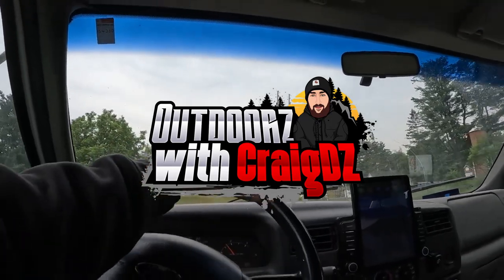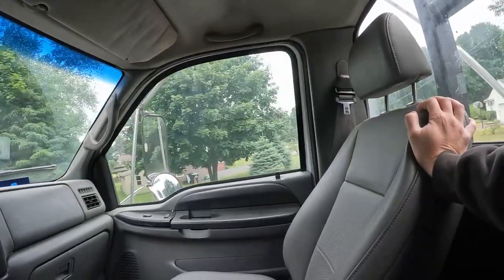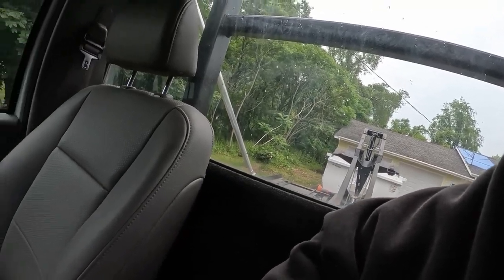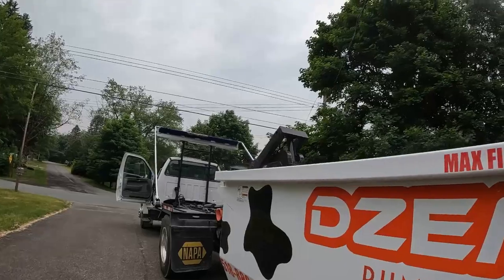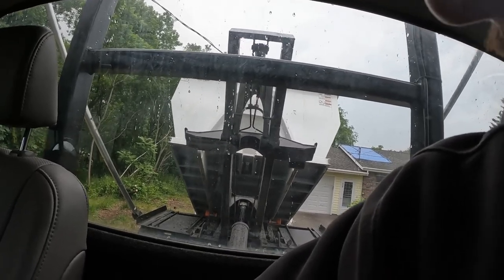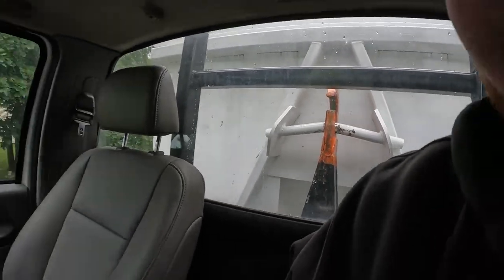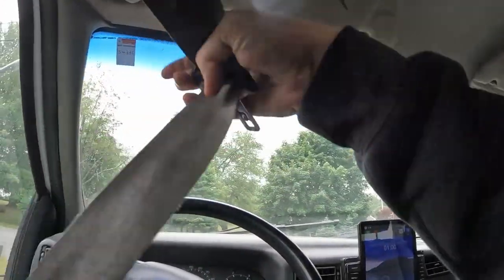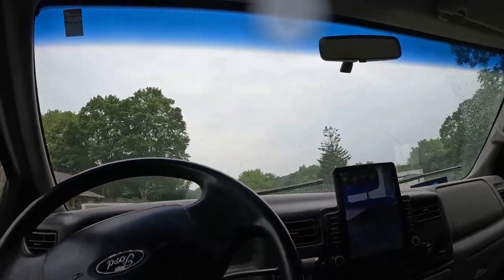Hook Lift Dumpster Pick up, Quick ? Part 2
This really shows the difference in time between my bison trailer and the hook lift truck. This wasn't a hard driveway but you can imagine it makes it 10X easier for those as well. About 5 minute savings per dumpster per touch.

2018 Ford F250 SD Powerstroke
2022 KX-40-4 Kubota
Reaper EXF-30
Quality Steel 7x14 Dump Trailer
Echo cs-600p
Echo CS-590 Timber Wolf
STHL MS-271 Farm Boss
Husqvarna Rancher 460
Tractor Supply 5.5x10' Trailer
Mavic Mini II Drone
The Mingo Firewood Marker
Bison Dump Trailer

Dumpsters Dumpster Rental Dump Trailer, Dumpster Business,